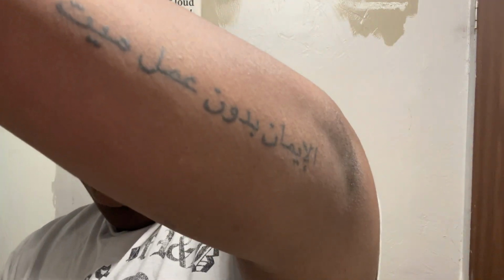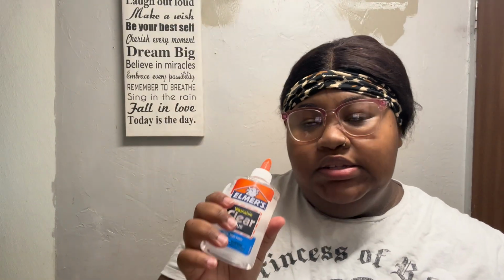EXTREME SKIN PEEL PRANK ON BOYFRIEND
I love y’all, it’s better to be selfless then selfish

ENABLE ALL POST NOTIFICATIONS 🔔

ADD ME ON SNAPCHAT: tyranecamonea